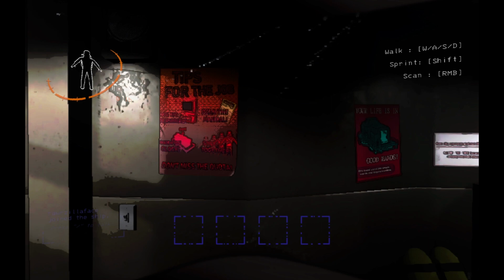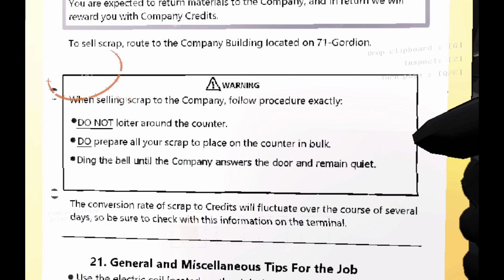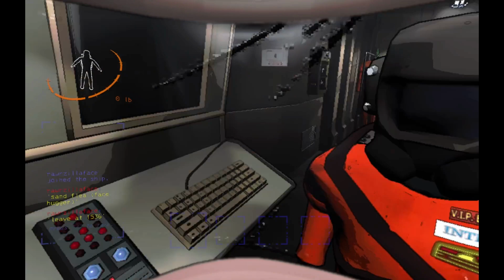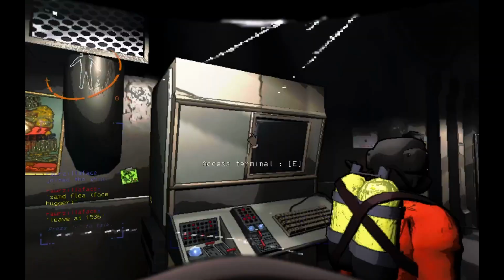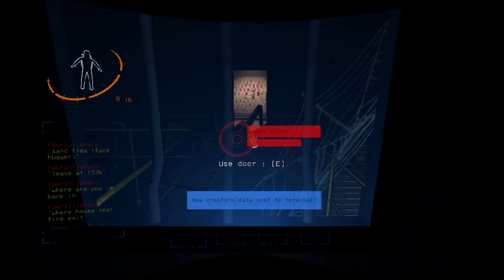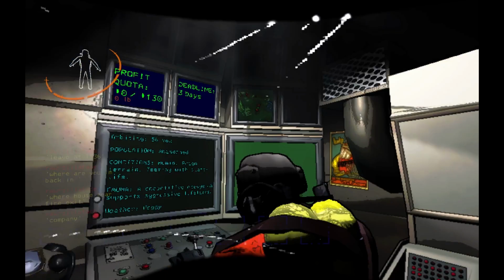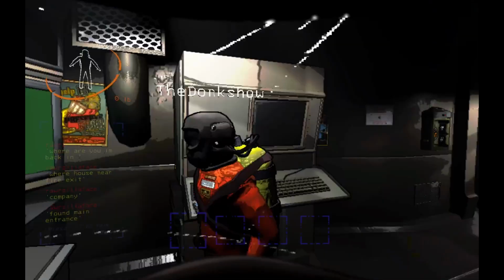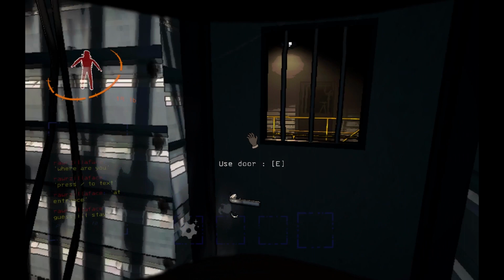Lee T Hall; A Company Man Ep 1 First Day Jitters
Rawr and Donl work for. store credit.

Who knows why...
2 rounds of quotas is whack. Not wiggity whack, just the normal kind.